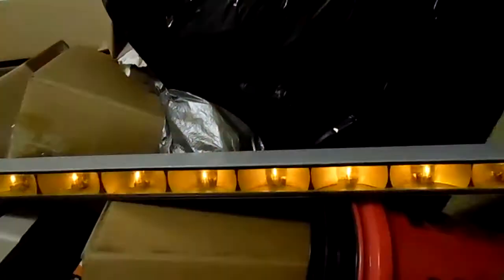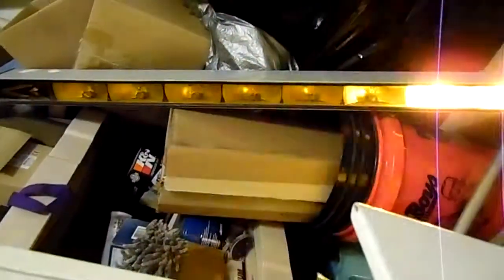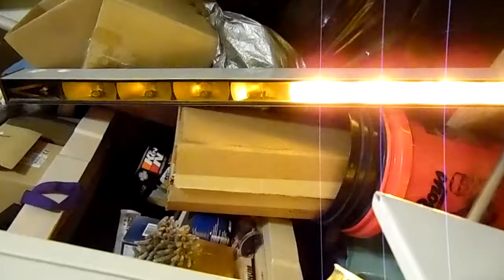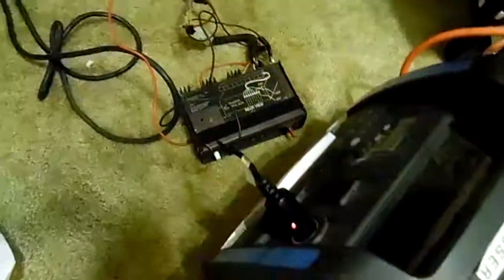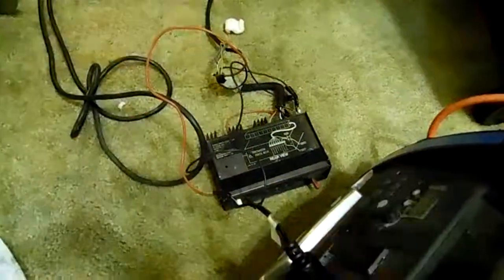Light Bar 001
Very nice light bar ideal for pilot cars and vehicles that work on the highways.